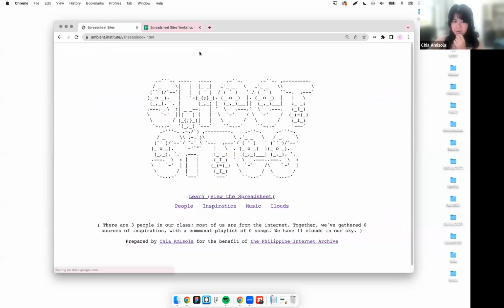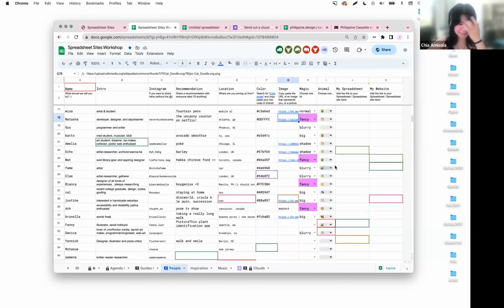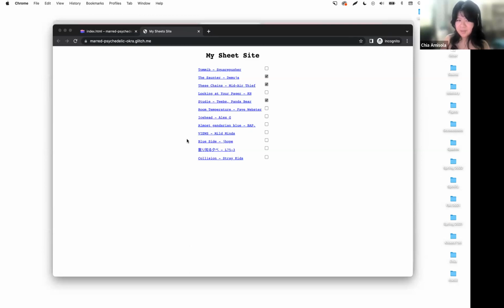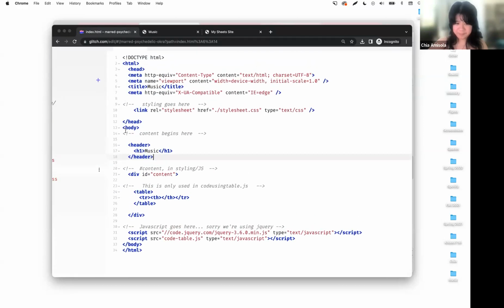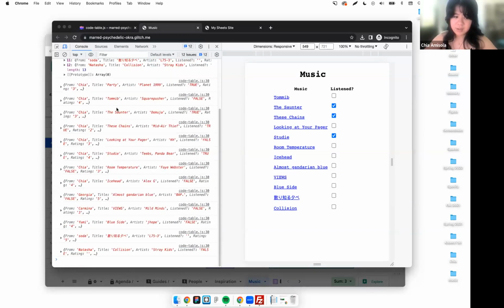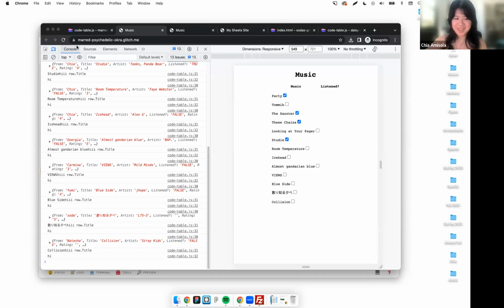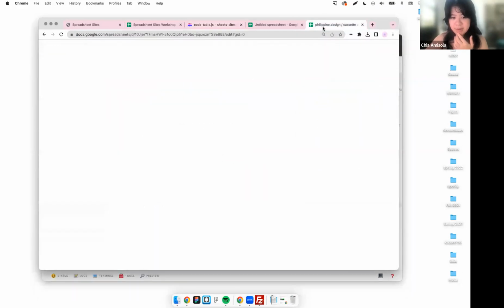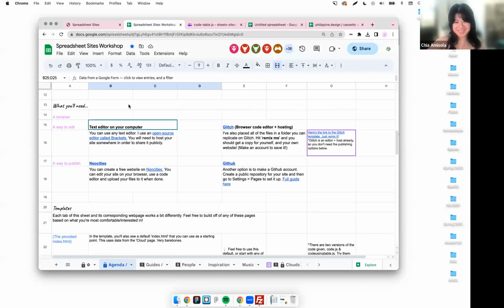Sheets Sites Workshop ✿ 6.17 Live Recording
Hello, viewers: Please note that this is a live recording of the Sheets Site workshop. Live sessions reflect the needs of participants in the live session, so there will be lots of meandering and pauses.  An abridged 'tutorial version' of the video will be available soon.

​Combining the fluidity of spreadsheets with the endless possibilities of presentation with websites, ‘Spreadsheet Websites’ invites everyone – Notes app fans, hobbyist collectors, artists, Letterboxd writers, anik-anik lovers, playlist makers – to learn how to make spreadsheet websites!

Feel free to look through the workshop site, sheet (where all tutorials are located), modify templates, and share what you've made...

As a process of synthesis and sharing, Chia generally conducts workshops every ~6 months to translate new thought/explorations into artifacts that others can replicate and share in. These workshops are pay-what-you-can, with this session's live funds going to the benefit of their present work on the Philippine Internet Archive. The concept of a 'Sheet Site' was heavily influenced by their budding work with internet folk archives (such as developing the Philippine Cassette Archive and the Martial Law Index and further logically influenced by their studies at the School for Poetic Computation's Spring 2023 Solidarity Infrastructures class taught by Alice Yuan Zhang, Max Fowler, and Mark Anthony Hernandez

If you appreciate the workshop even after its live run, we would encourage you to donate to Developh